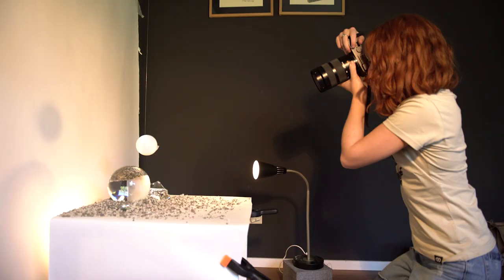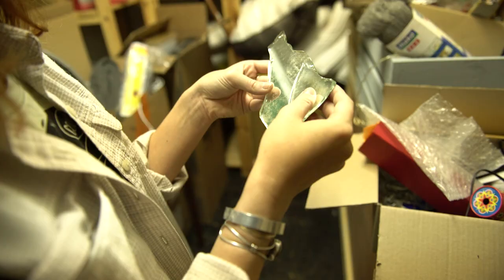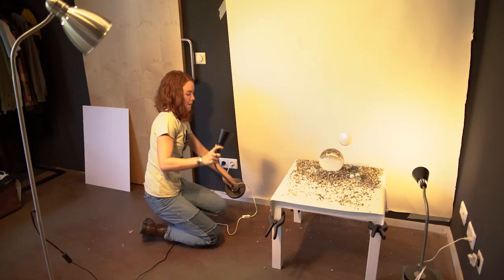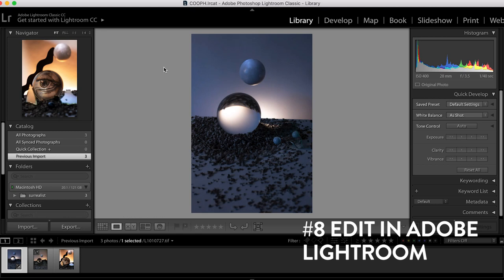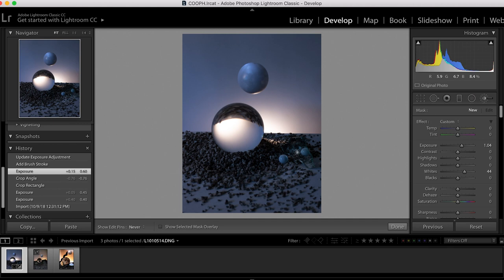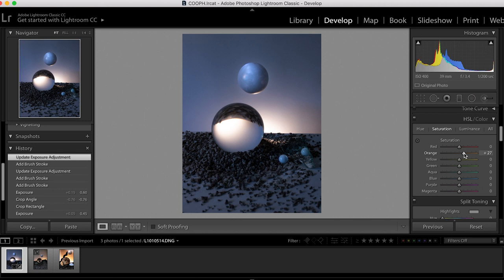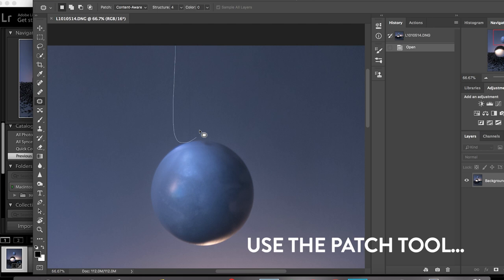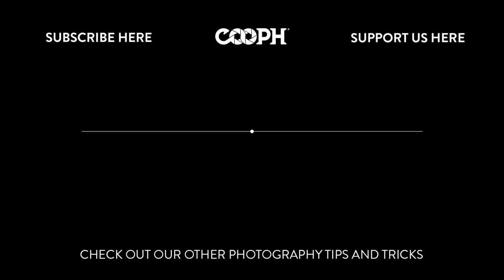Still life photography tutorial with Chrissie White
US photographer Chrissie White teams up with COOPH to present this tutorial on still life photography. With just a few everyday objects and a budget-friendly DIY studio, Chrissie explains her creative process. From the initial idea and the selection of props, all the way through to the shooting and editing, this step by step guide will give you a great introduction to the world of still life photography.

OUR EQUIPMENT:
Camera used for filming - Sony A7s
Chrissie’s cameras: Leica Q, CL and SL
Lens – Tamron 18-200mm (For Sony)
Tripod – Manfrotto
Micro SD Card – San Disk 256gb
Image Editing Software - Adobe Lightroom
Video Editing Software – Adobe Premiere Pro
Video Editing Software – Adobe After Effects

By purchasing from the “amzn.to” links above you will not incur any additional charges. We do however receive a small commission from Amazon, which helps us to keep doing what we love; bringing you creative, inventive and quality video content that will up your photography game!

Photographer: Chrissie White
Cinematography: Martin Herbst, Lukas Kozel, Fred Simmons
Editing: Martin Herbst
Directed by: Fred Simmons